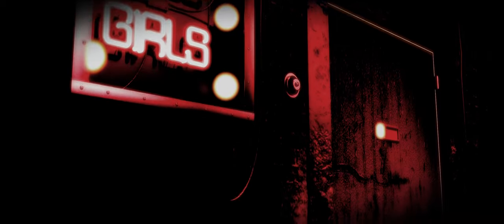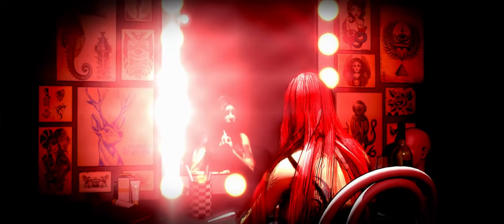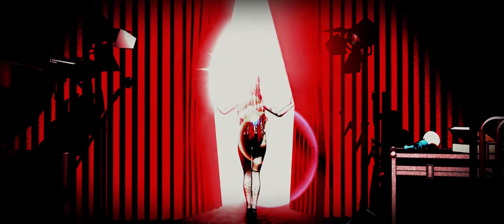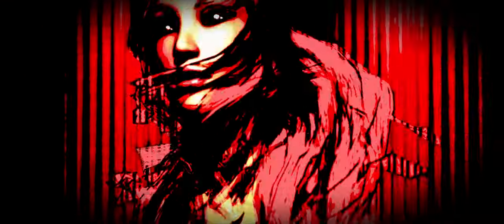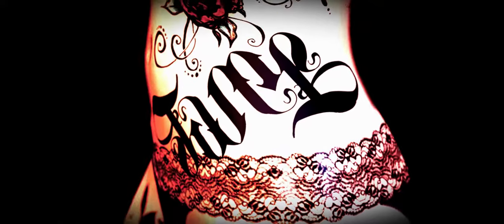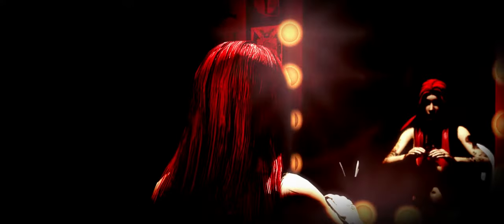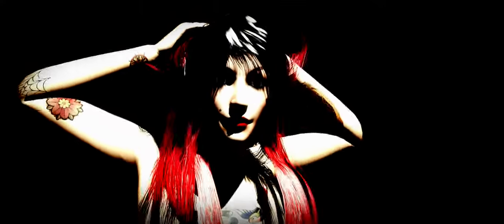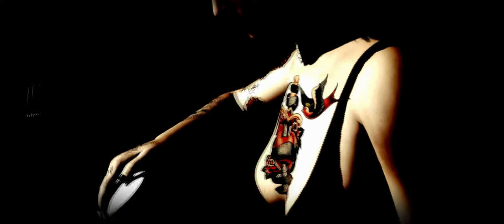Living Room Heroes - Daisy's Blues (Official Music Video)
"Daisy's Blues"  from the album "Days well spent", released September 23th 2016 ( Butler Records, a division of MoCD/ Bertus Distribution)

"Don't be such a sweet thing baby, and do the things you like to do"

Available formats:
CD, Vinyl, iTunes, Spotify